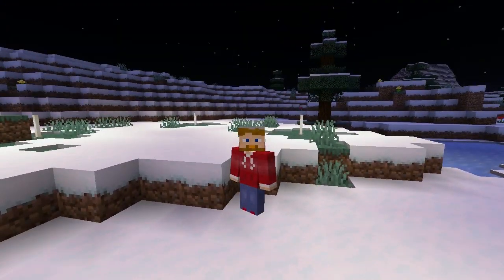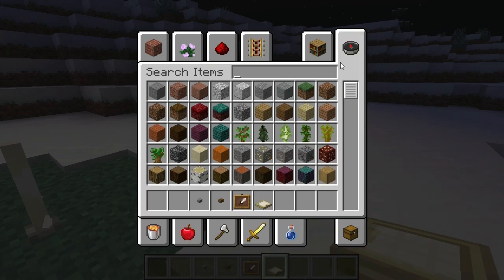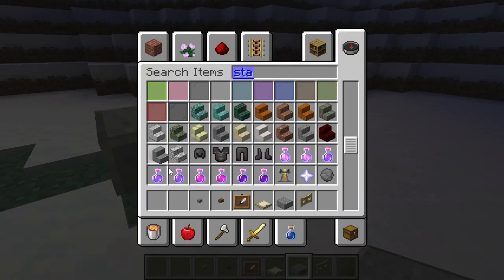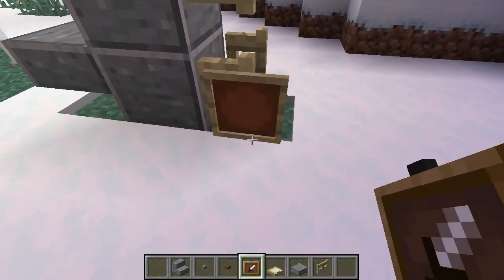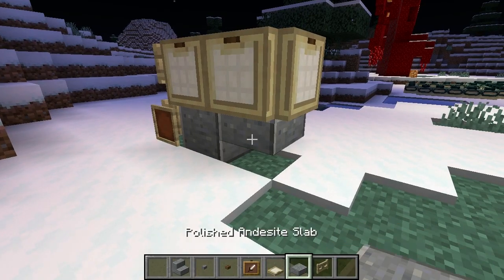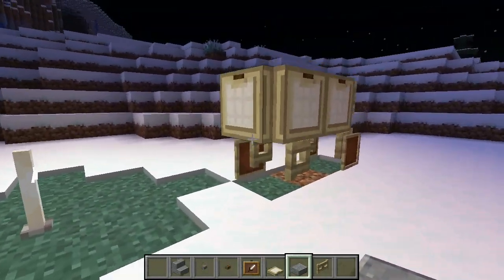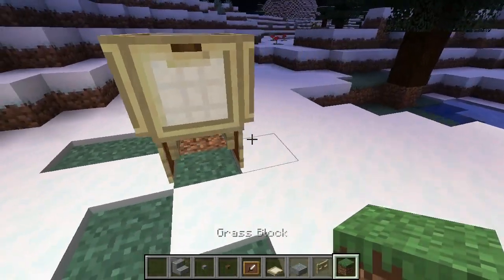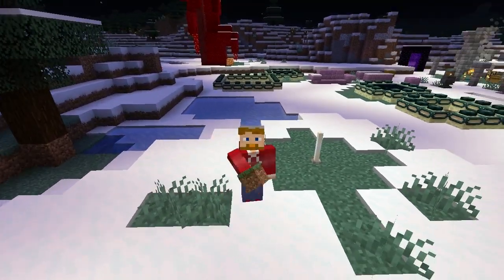MINECRAFT | How to Make a SHOPPING CART! 1.16.3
Find out how to make a shopping cart in Minecraft!

Thanks!